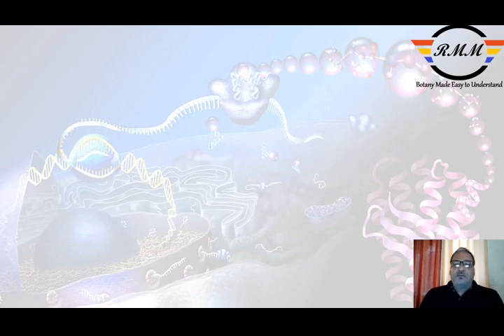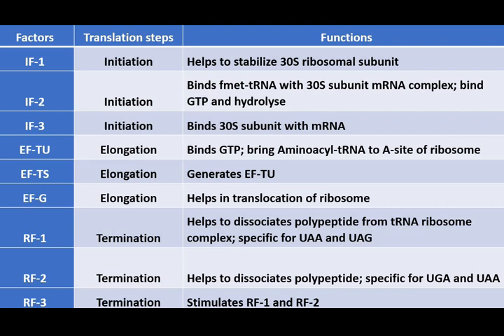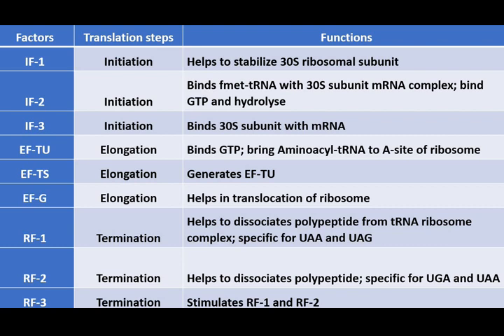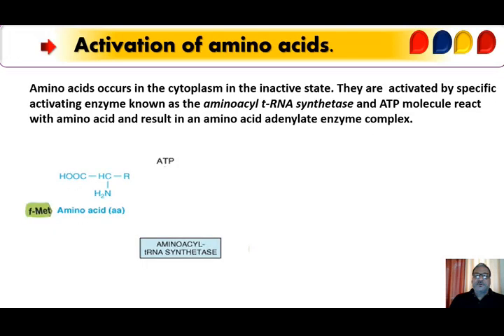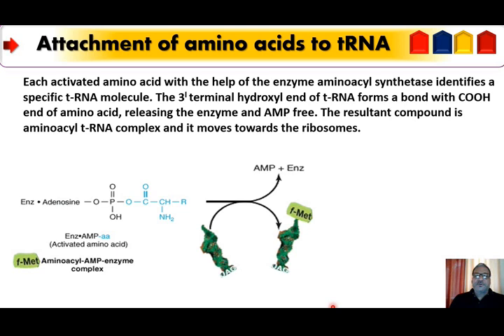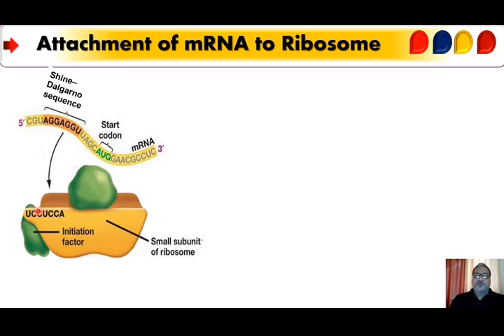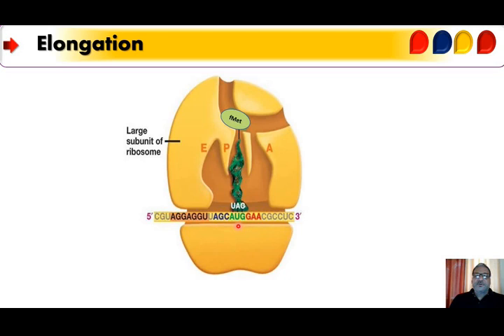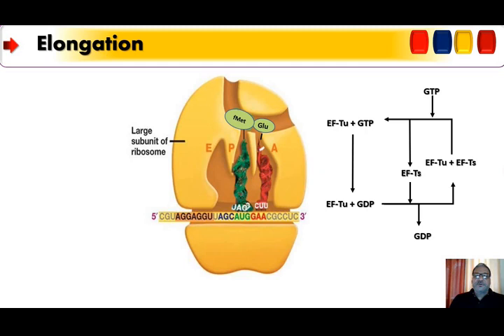Translation in Prokaryotes